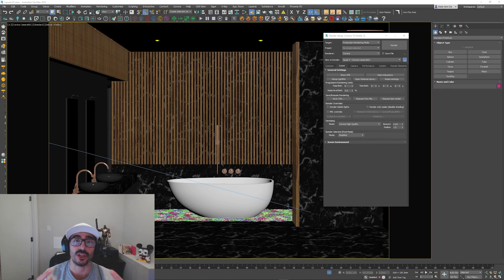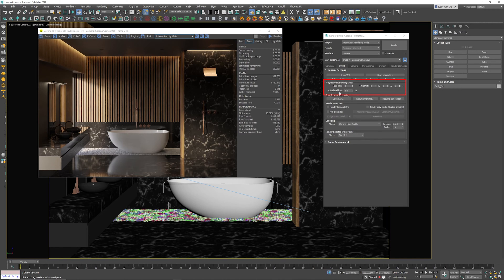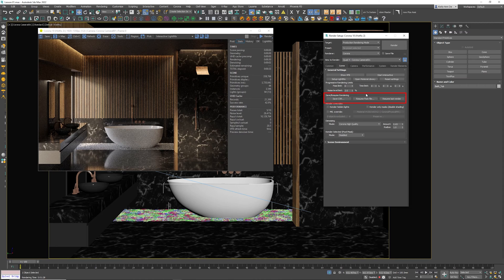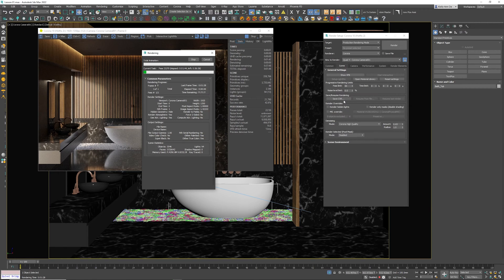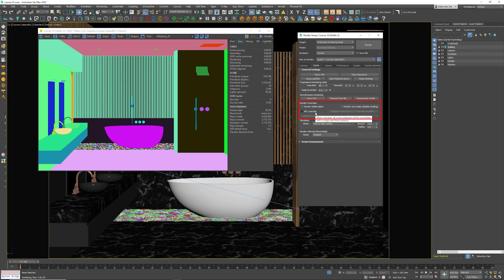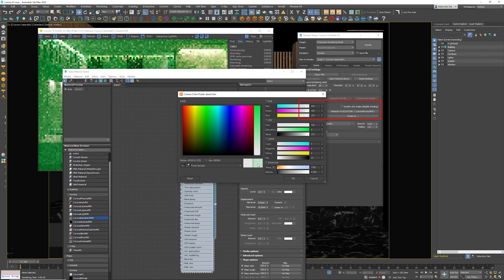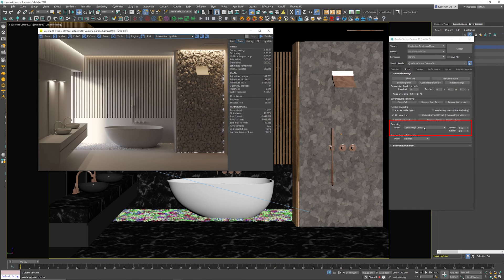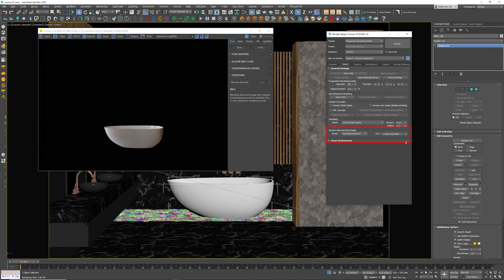Corona Render Settings Explained - Full Tutorial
🔥Learn the General Render settings for Corona🔥

LightMix Tutorial - Coming Soon

3Ds Max Course - From start to finish for the Arch Viz Industry

⏱️ Timestamps
00:00 - Intro
00:31 - General Settings
02:04 - Progressive Rendering Limits
04:11 - Save / Resume Render
06:56 - Render Overrides - Hidden Lights
07:36 - Render Only Masks
08:51 - Material Override
12:36 - Corona Denoise
13:05 - Render Selected(Pixel Mask)